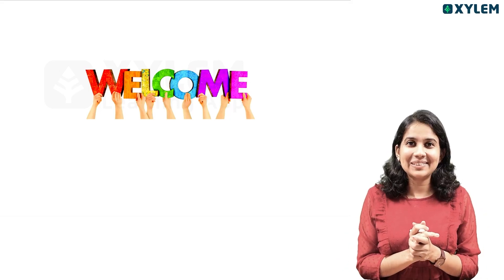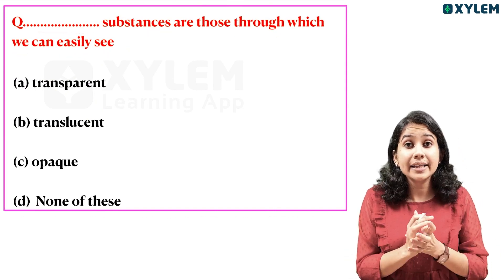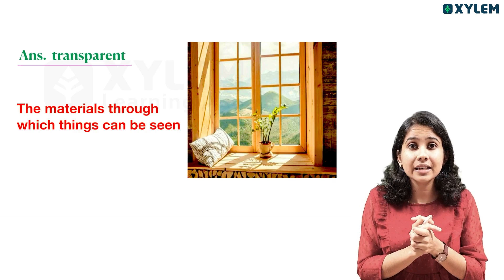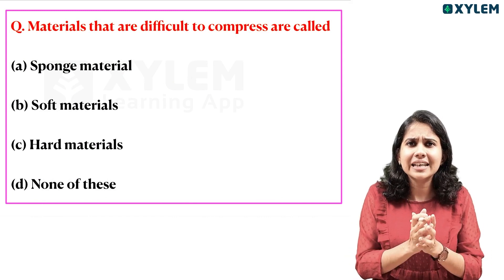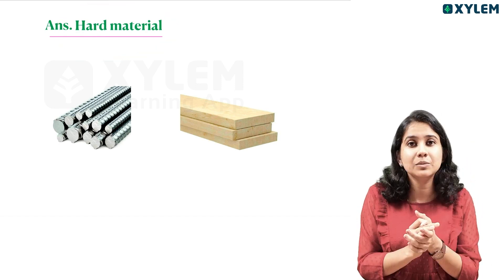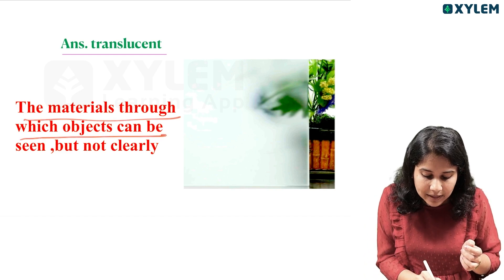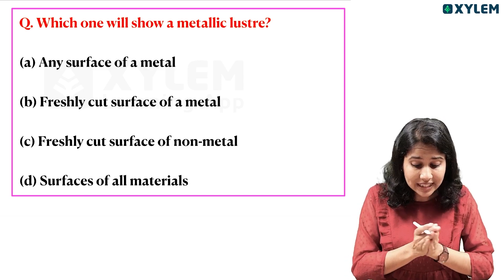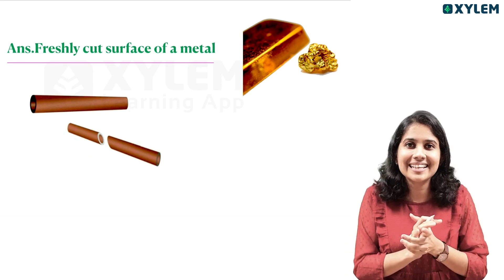Class 6 CBSE Chemistry | Chapter: Sorting Materials Into Groups, Important Mcq's| Xylem Class 6 CBSE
Subject:- Chapter: Sorting Materials Into Groups, Important Mcq's, In this video, our expert teacher is diving deep into the fascinating realm of Chemistry, focusing on the crucial chapter: "Sorting Materials Into Groups."
Key Highlights:
Chapter Focus: Uncover the essentials of sorting materials into groups, a fundamental concept in ChemistryImportant MCQs: Master the art of tackling multiple-choice questions, ensuring you're well-prepared for any exam.